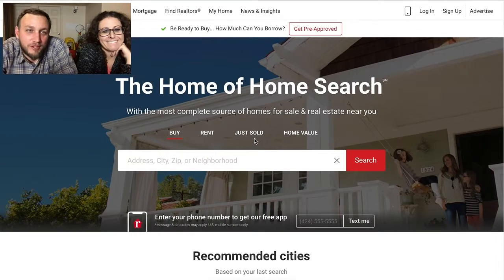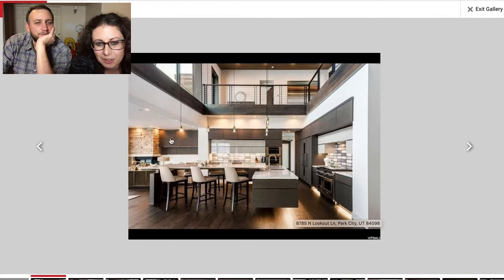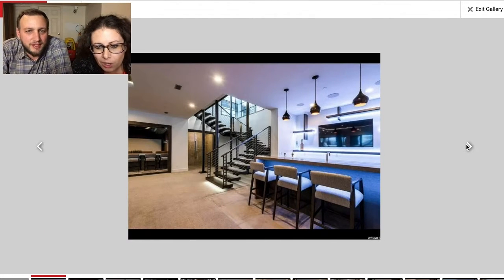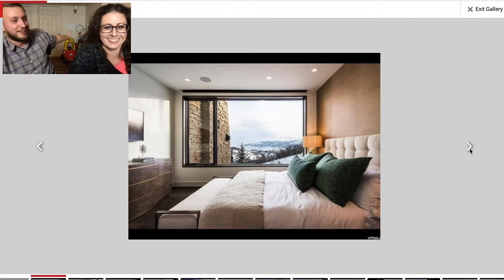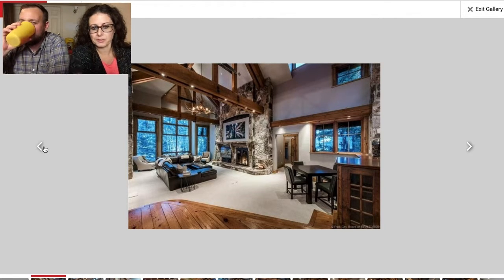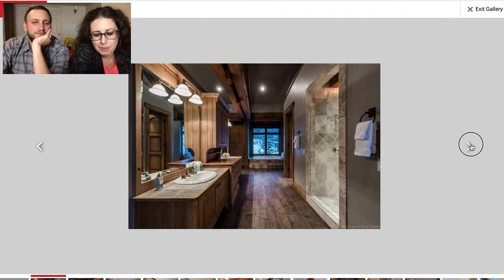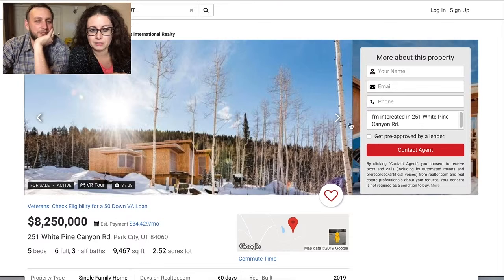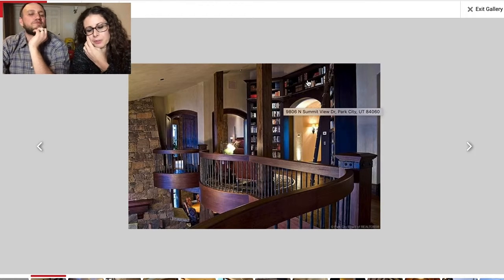BoutThatHouse? Best and Worst Million Dollar Homes in Park City, UT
Welcome to BoutThatHouse were we check out some of the best and worst houses on the market in Park City, UT for today's episode.

Do you agree with our thoughts? Are you Bout That House?